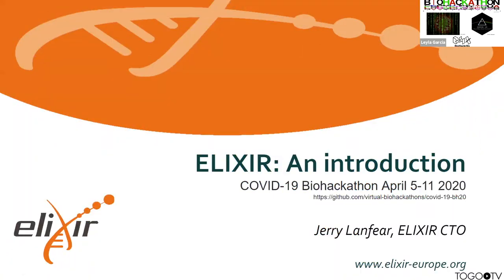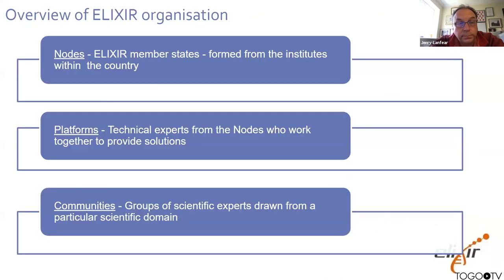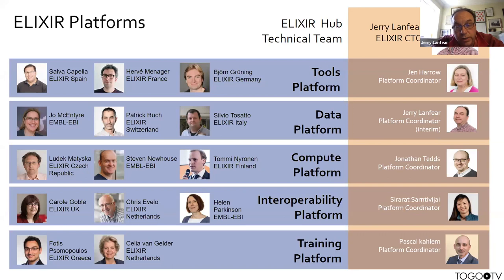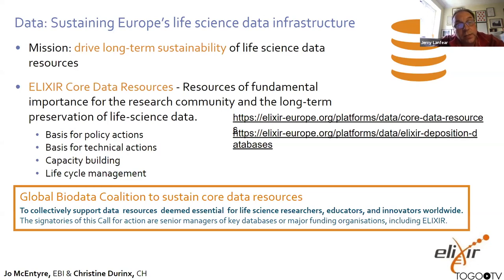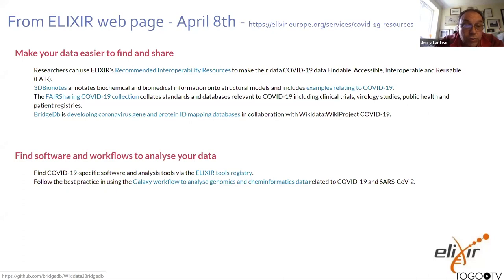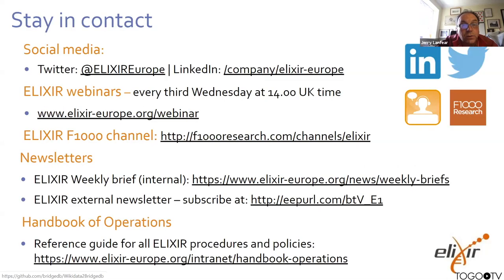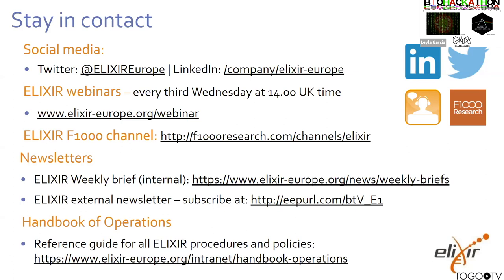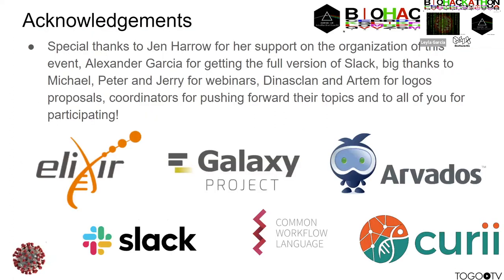ELIXIR: An introduction COVID19 Virtual BioHackathon 2020 Webinar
COVID19 Virtual BioHackathon 2020 was held in April 5th-11th 2020. The recording of the kick-off meeting and topic introduction is here. At this webinar, Jerry Lanfear (ELIXIR CTO) introduces the activity and the resources of ELIXIR Europe (36:32).